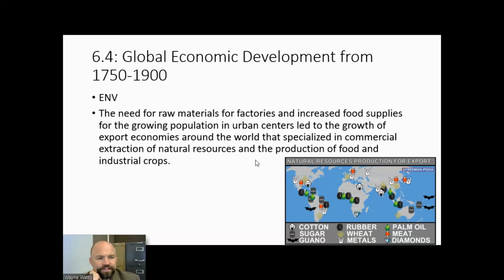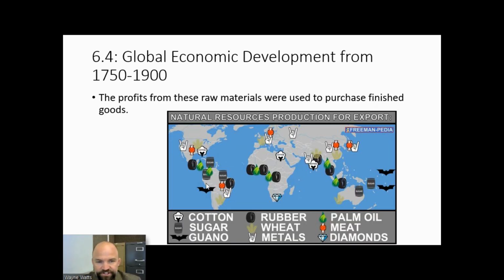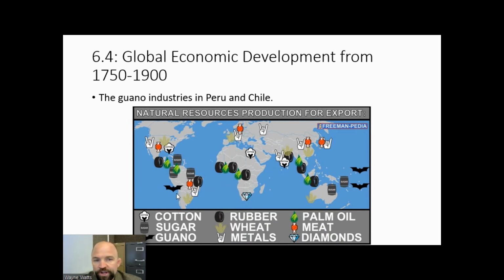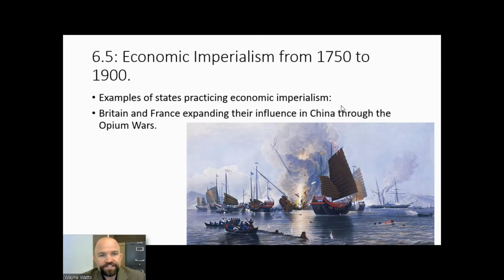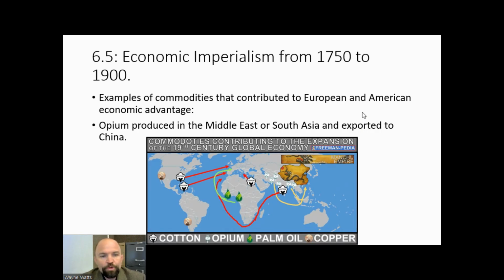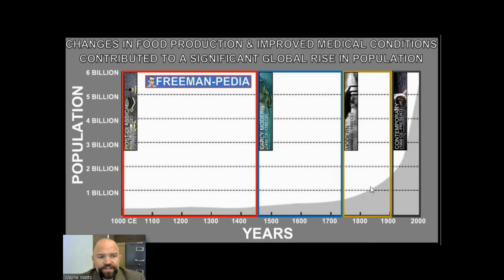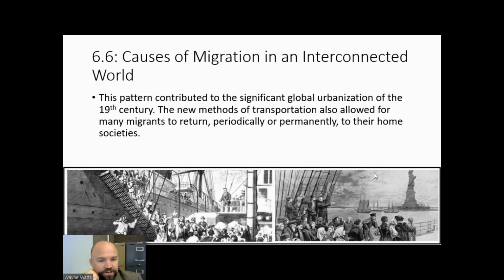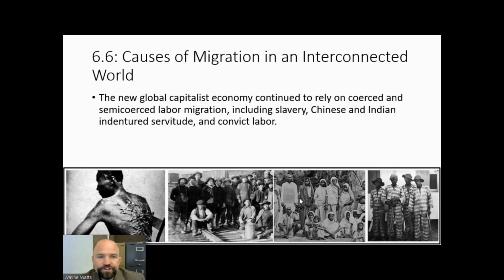Untitled: Apr 29, 2020 1:28 PM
AP World 6.4-6.6